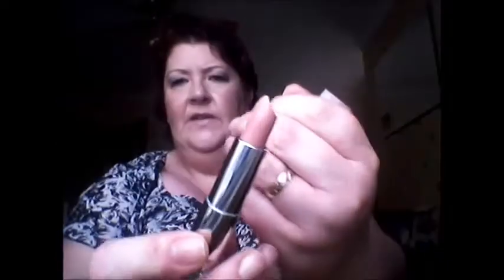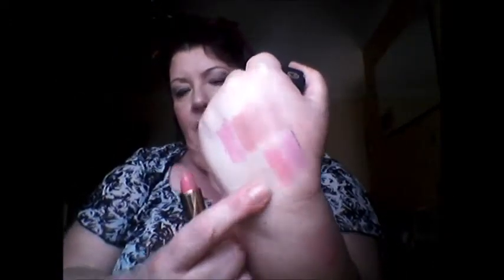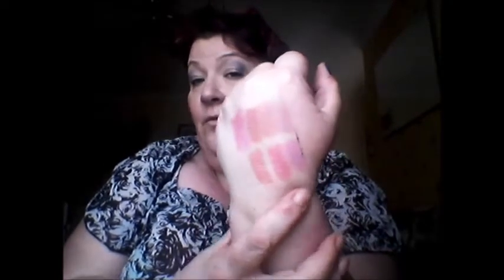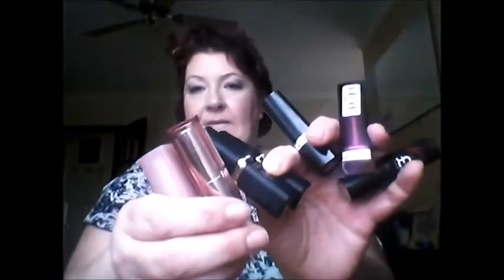All about going Nude !!!!!